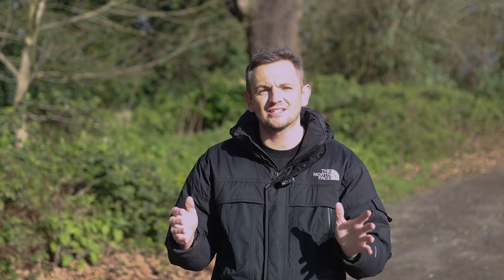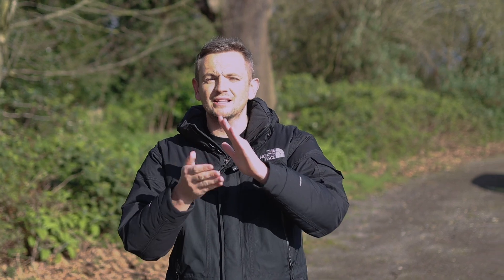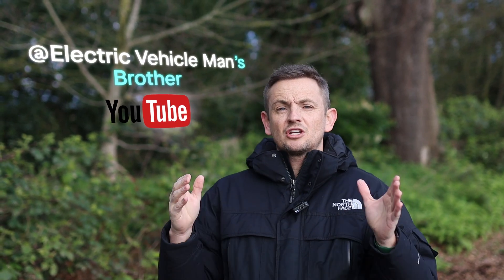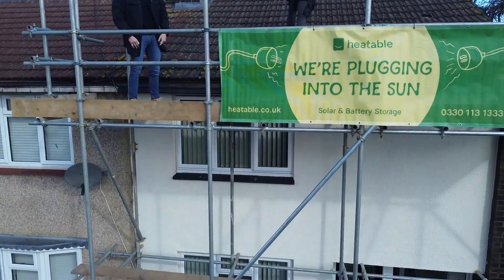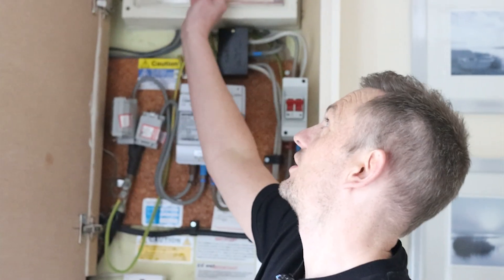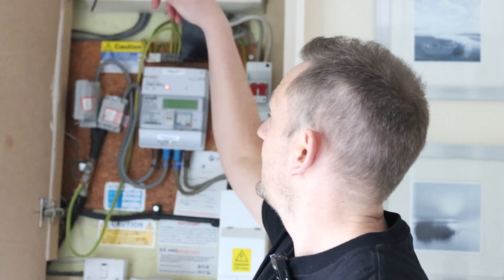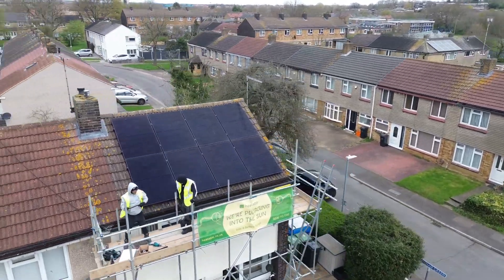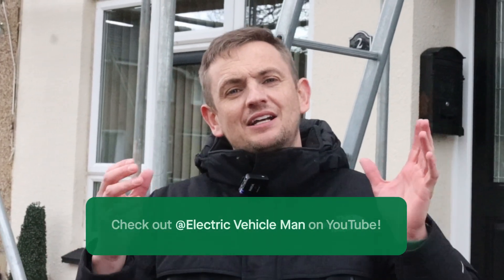440W Bifacial Panels + Hybrid Inverter: Game Changing Energy Solution?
In this episode we head to Essex for a slightly different install of 440W solar panels with a Hybrid inverter...

Check out @ElectricVehicleMan's channel to see his side of the install...

If you're looking for a solar or battery install, you can use our tool to get an instant quote:

Heatable Socials 👋